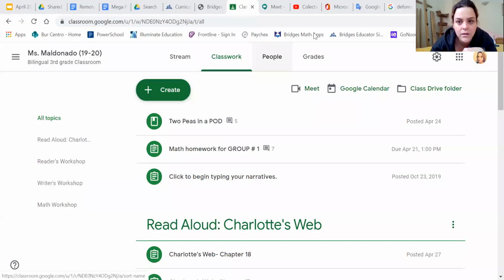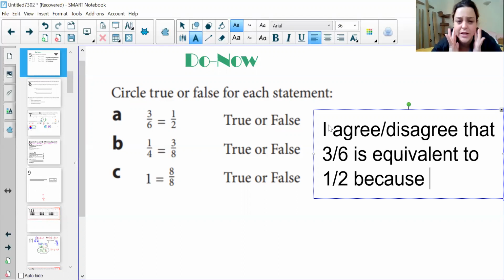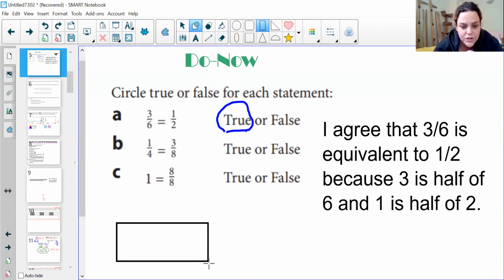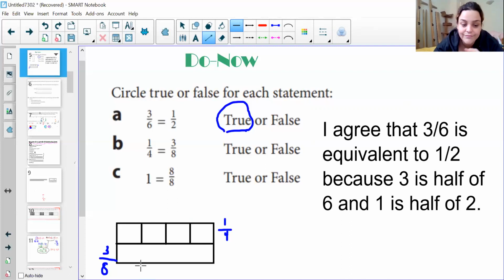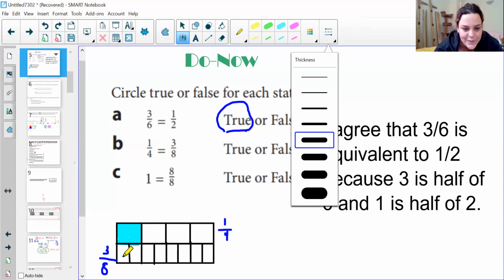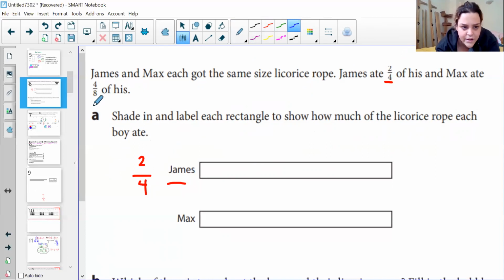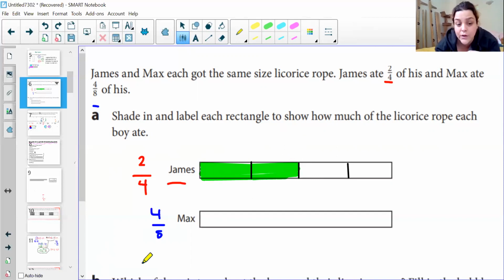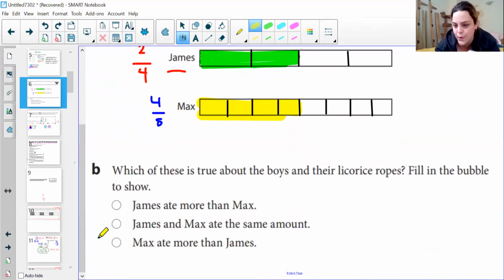April 29th Fractions Review